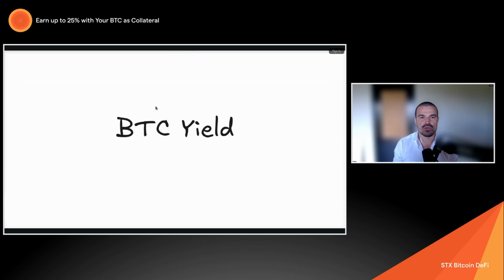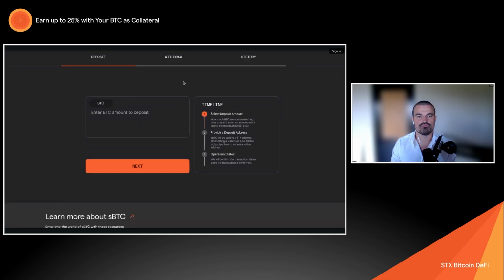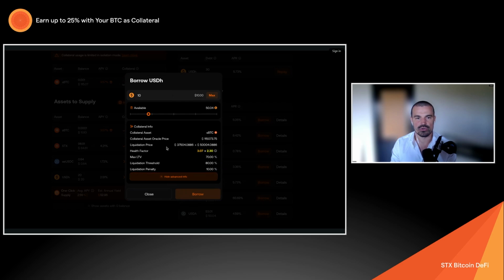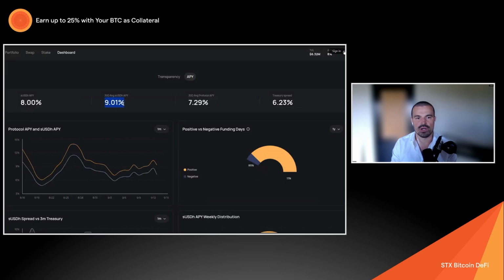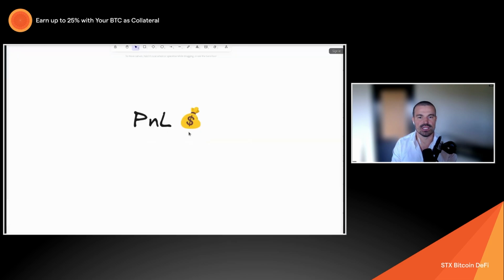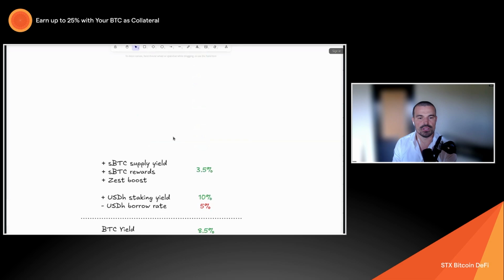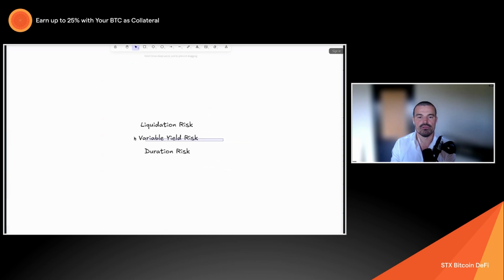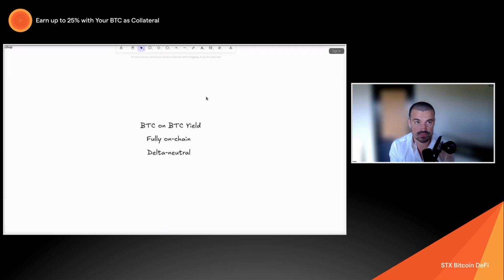Earn up to 25% with Your BTC as Collateral